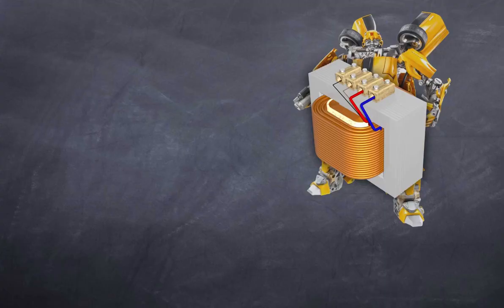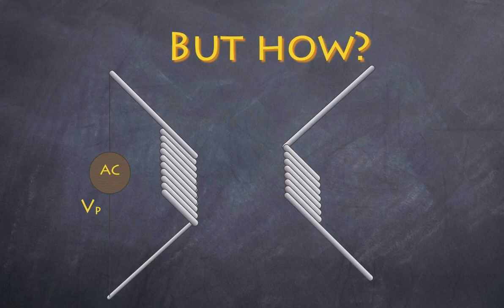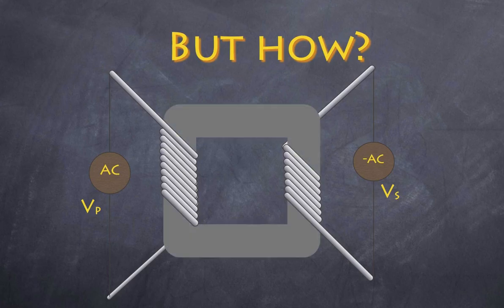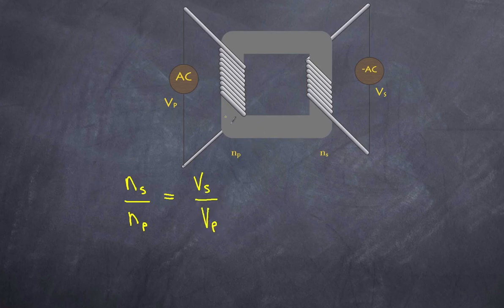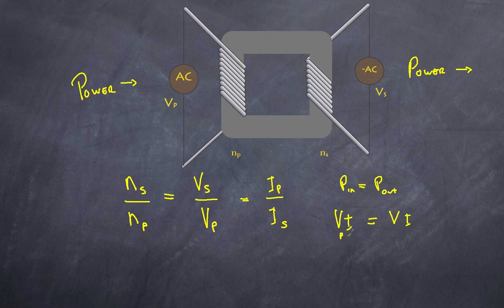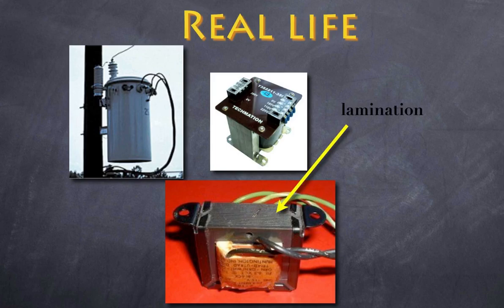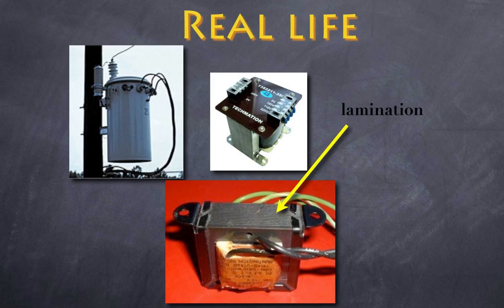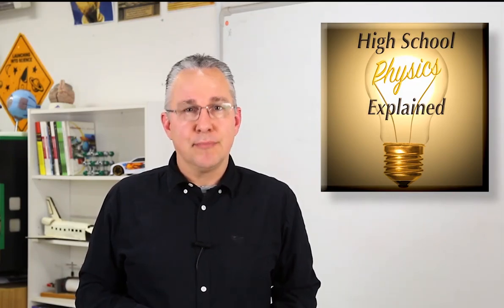understanding the physics behind electrical transformers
An overview of of how a transformer works, discussing step up and step down transformers and determining their voltage based on the coil turn ratio